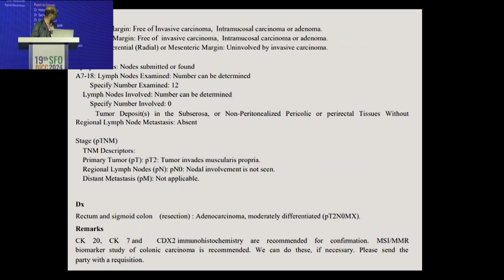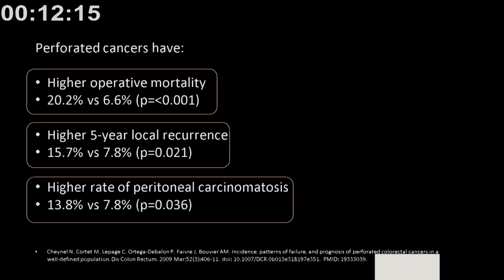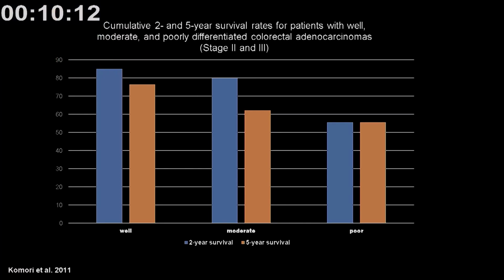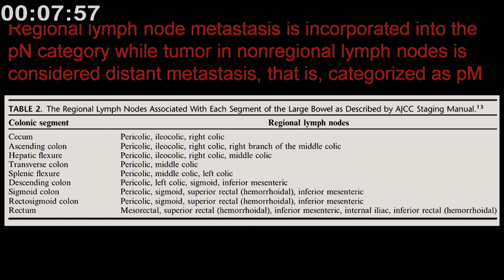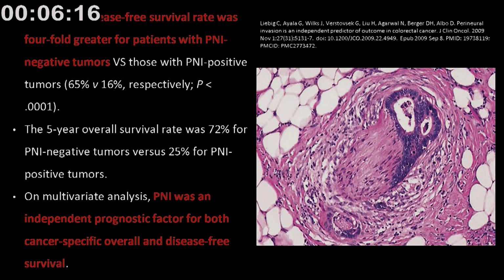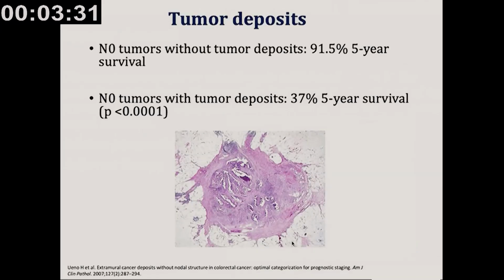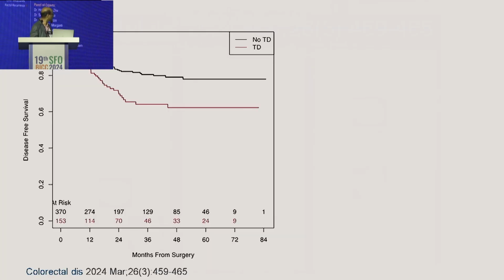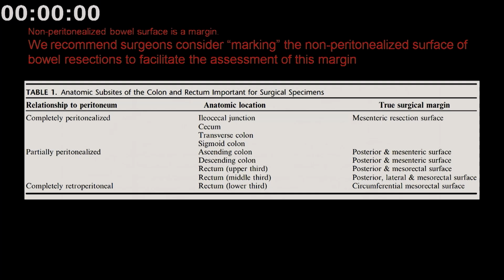Dr Golam Mostofa